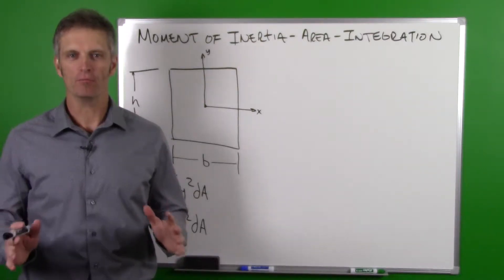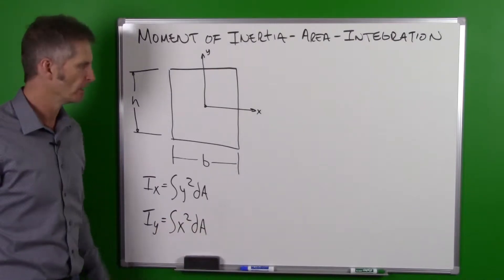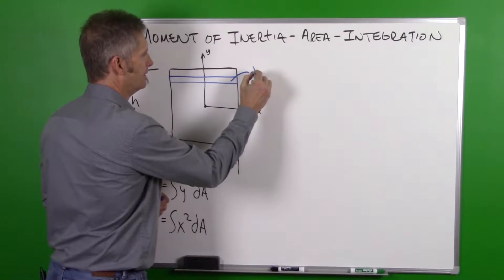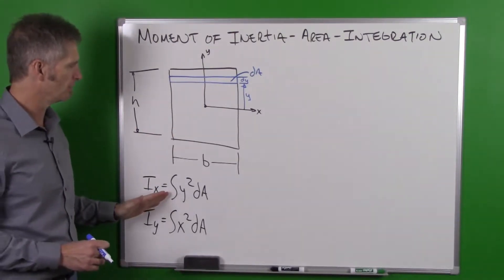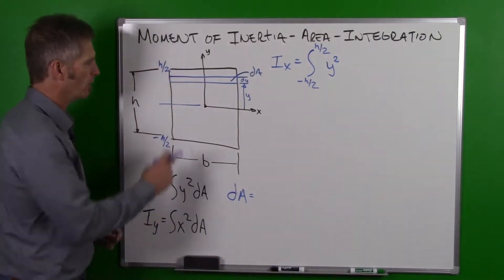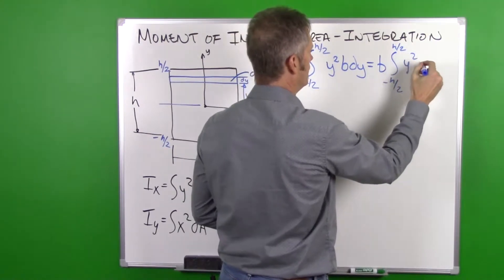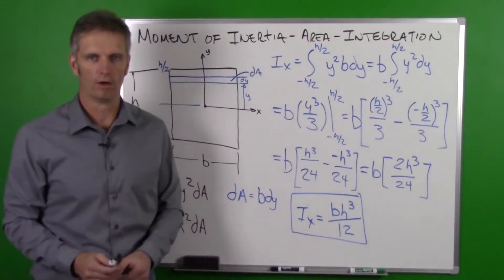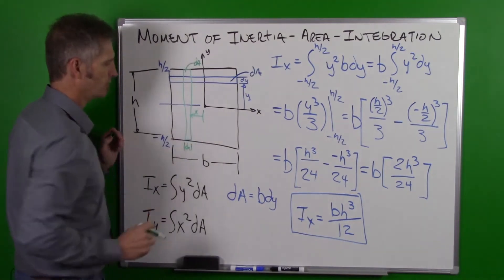Moment of inertia integration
How to calculate the moment of inertia using integration